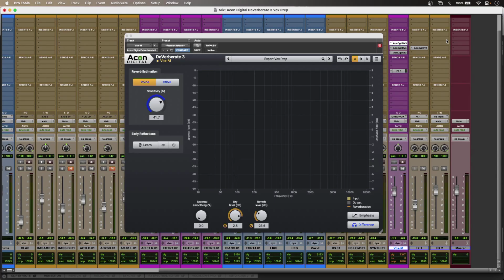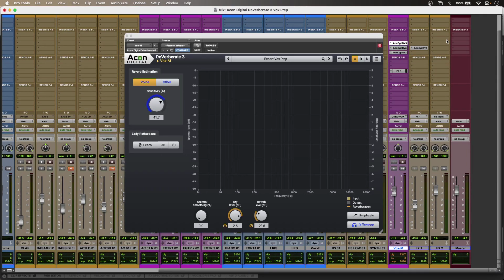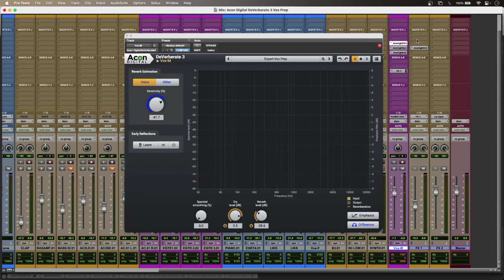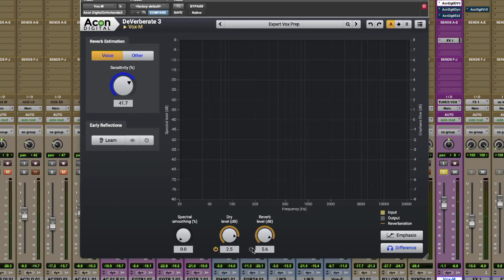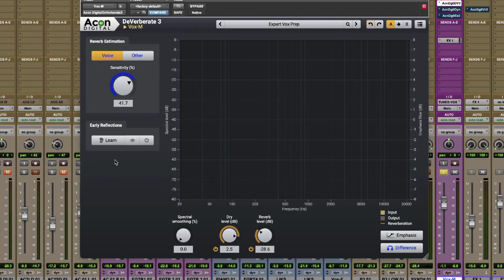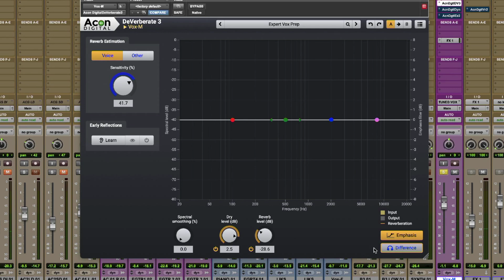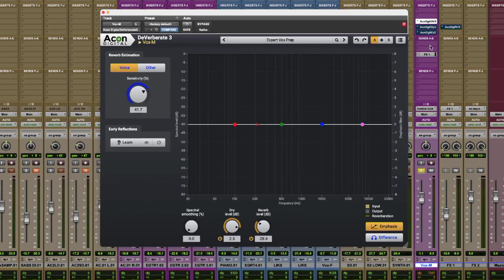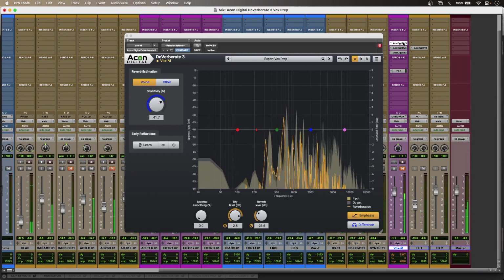Acon Digital DeVerberate 3 - Fix Roomy Vocals Fast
With many engineers now finding themselves in receipt of vocal tracks with unwanted ambience, up until recently convincing fixes were not an option. Here we show how DeVerberate 3 can be used to dry up the topline for radio-ready sounds.